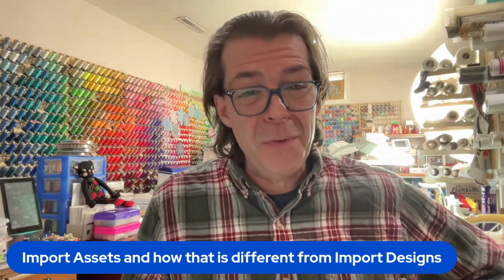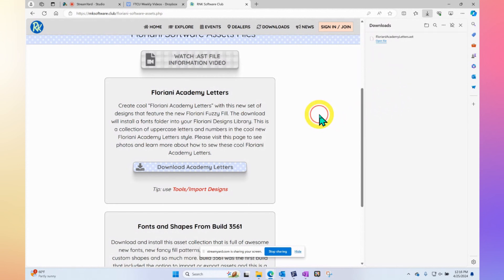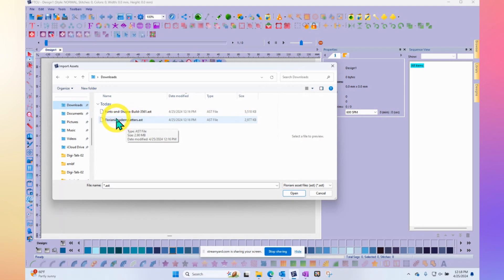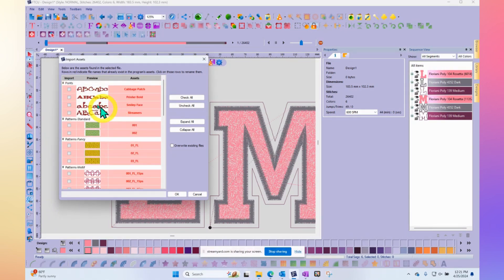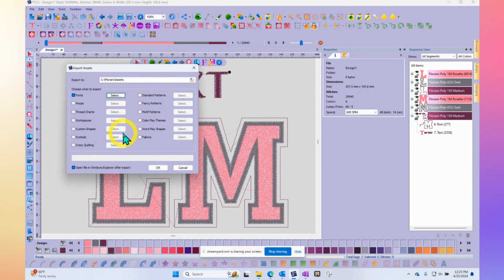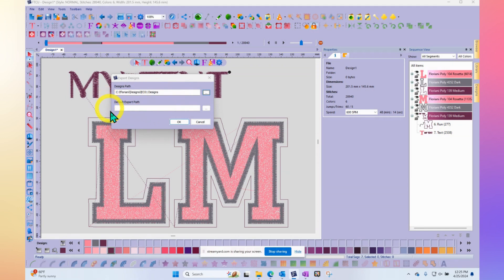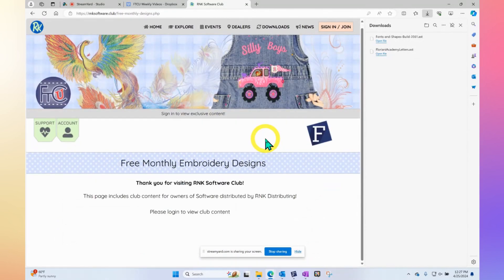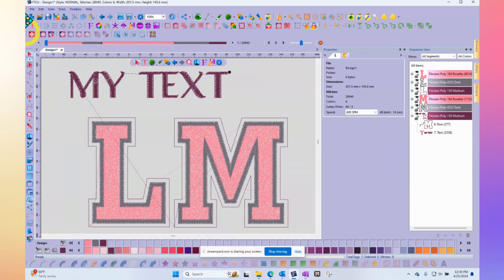How to Import Assets into Floriani Software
Did you know you can import special assets and designs from the RNK Software Club? RNK software manager Trevor Conquergood will show you how you can import these special assets and designs and how you can export them to your friends!